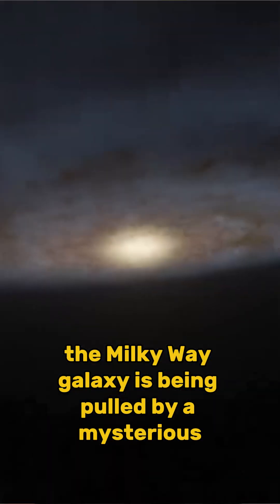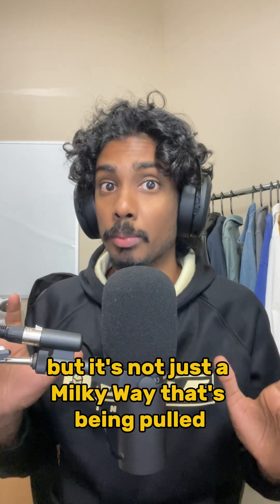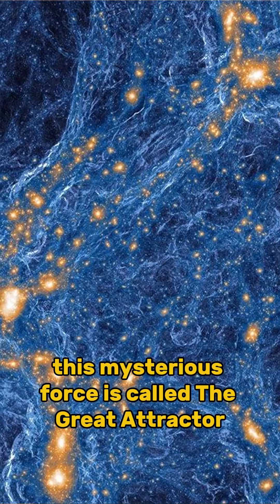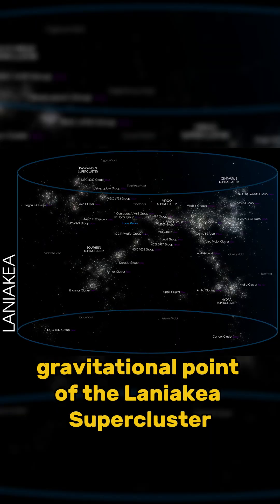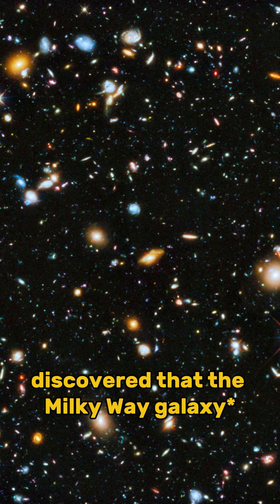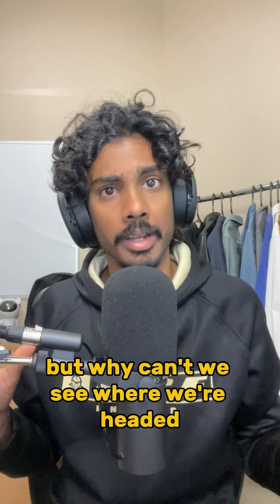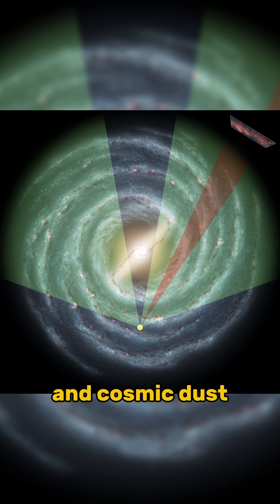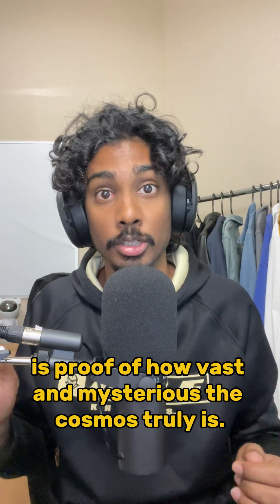Something is pulling our Galaxy towards it. The Great Attractor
Hey guys,

Today I discuss the mystery that is The Great Attractor, it is amazing that something like this is even possible.